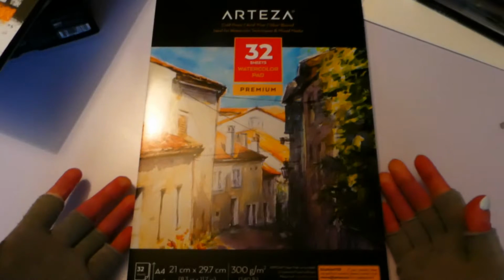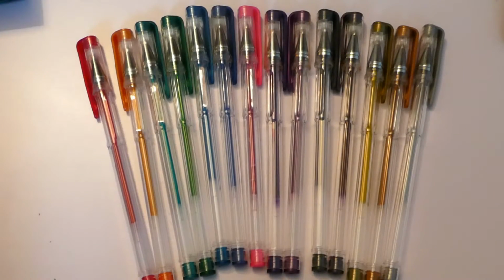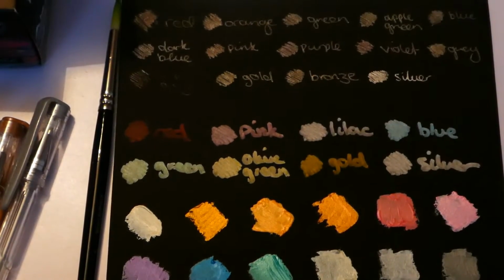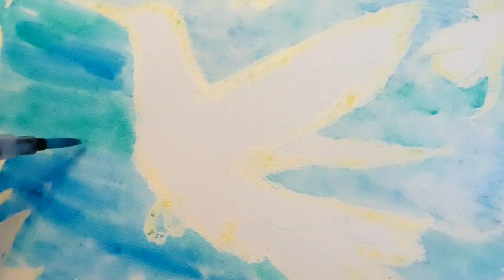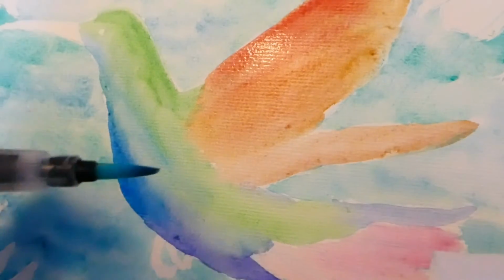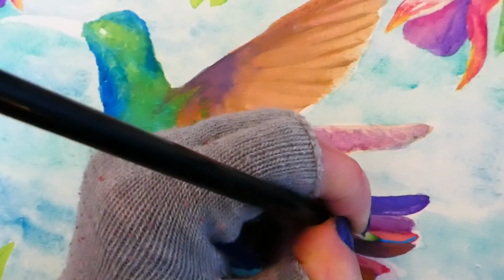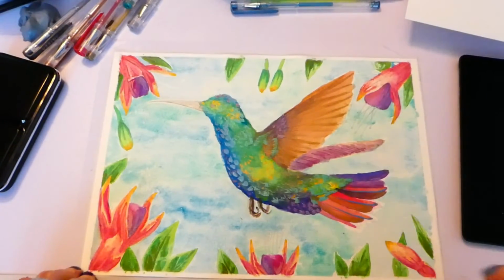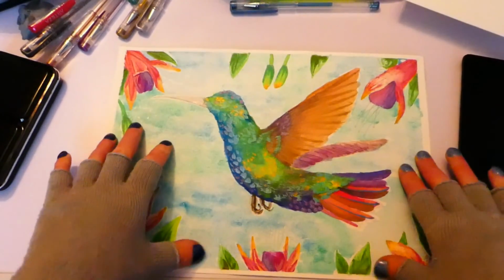Are Arteza as good as they claim to be?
Hey guys! I'm MeeMee and I do Allsorts.

It's been a while since I did a painting that didn't require Inktober prompts or a Scrawlrbox, but I do sneak in a review and I really loved doing it. I was amazed at how awesome Arteza's art supplies actually were and I will definitely be using them again.